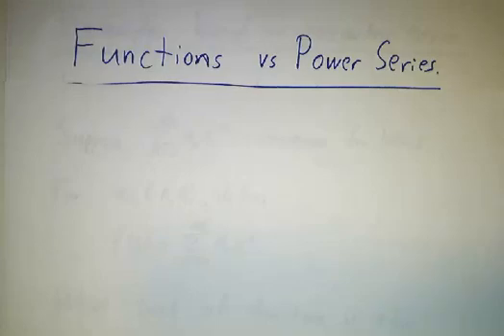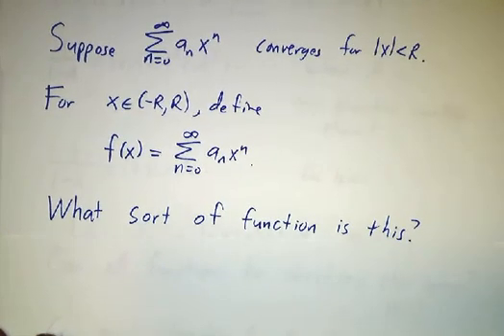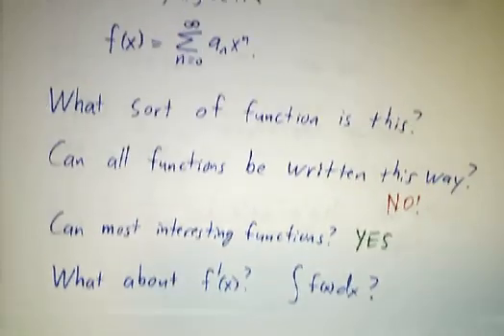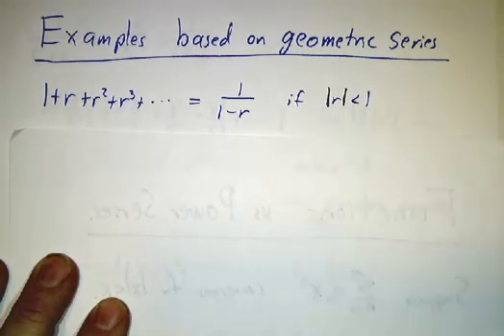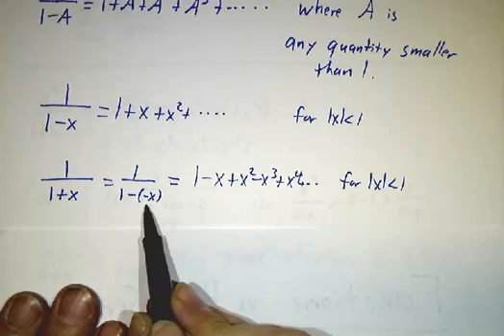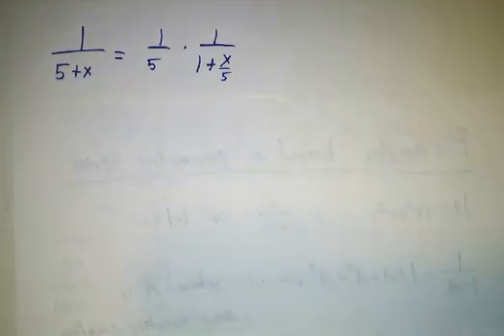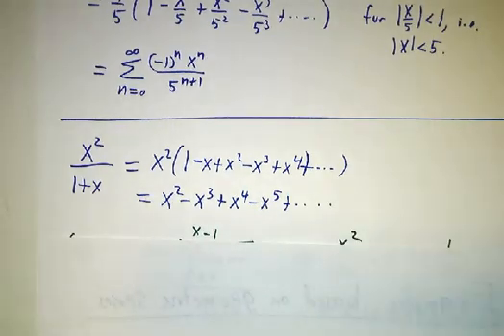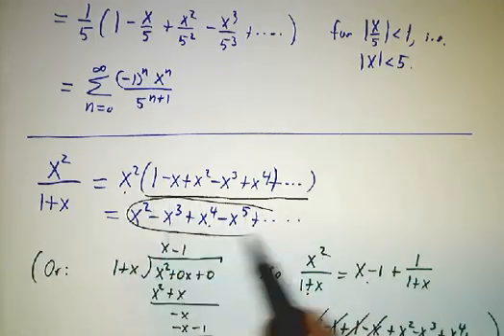Power series as functions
A power series should be viewed as a function of x. Most common functions can be written as power series. We'll learn later about derivatives and integrals of such functions. For now, let's look at some examples that come from geometric series.